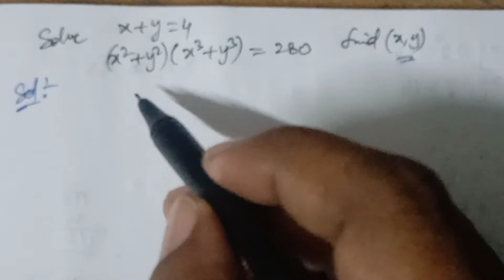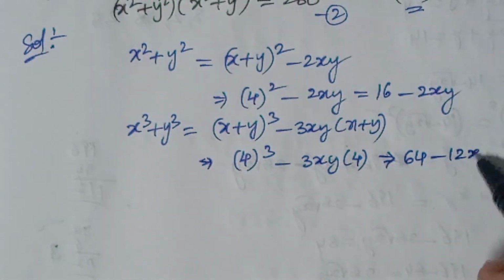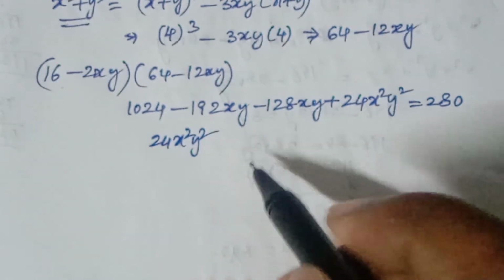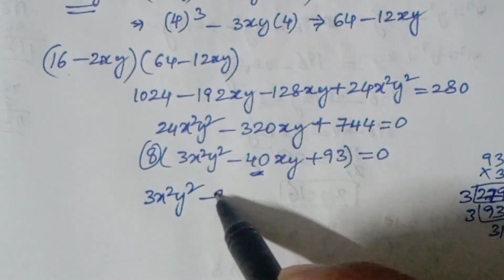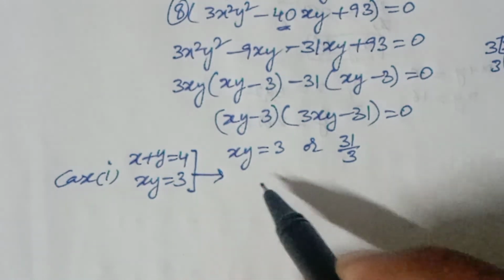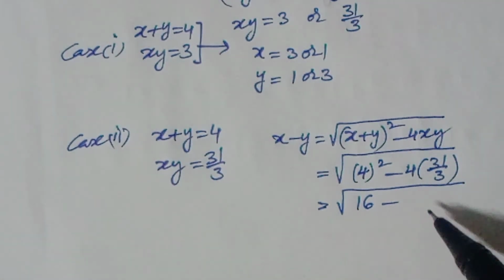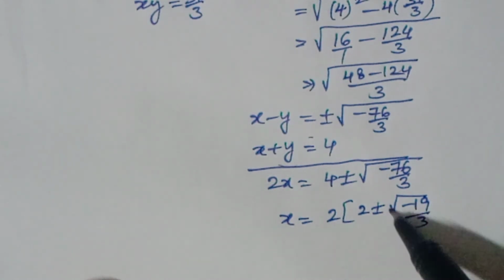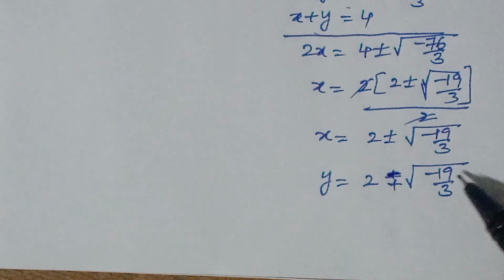A Wonderful Math Problem|SolveitQuickly|matholympics|matholympiad|algebra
A Wonderful Math Problem|SolveitQuickly|math|matholympics|matholympiadquestions
@AyaansEasyMath#matholympiadquestion s

OlympiadExam
Math olympics
olympiad exam
math olympiada
British Math olympiad
olympics math
olympics mathematics
mathcounts
math at work
Exponential equation
Linear equation
Radical equation

Thankyou,
Ayaan sir
yourever

UCnEHtO0JF9SsuoLyAmz6fa